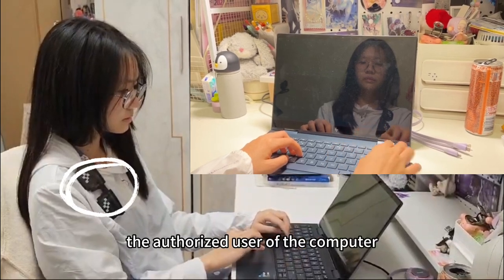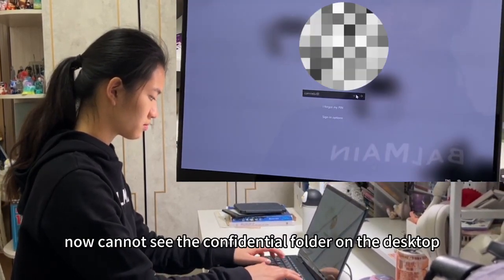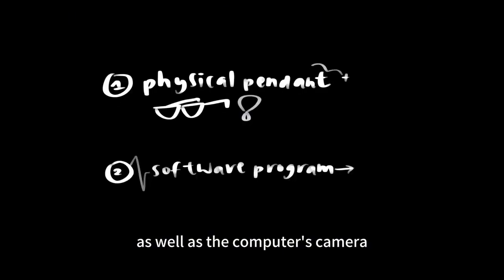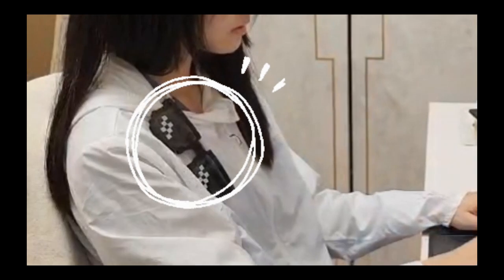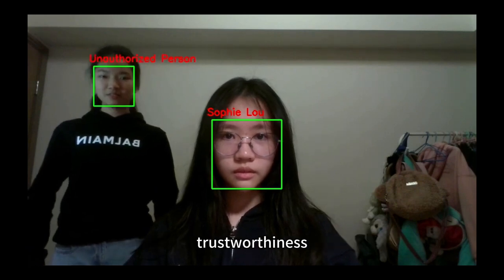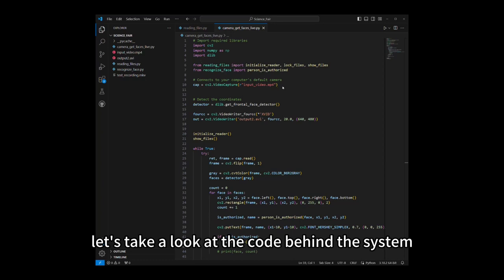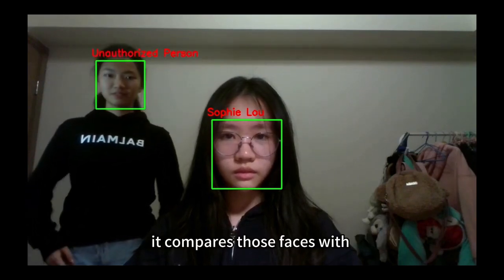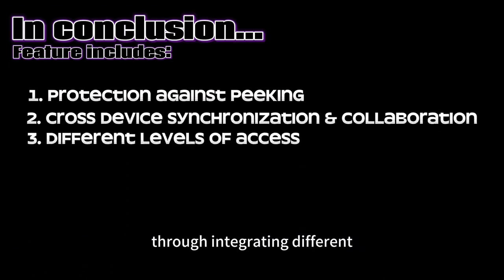香港創科展 2023-2024 入圍作品：1060 Online Protection Recognition System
學校：聖保羅男女中學
學生：黃卓樂、盧晉林、樓書婷、付可馨
負責老師：薛華祥

School: St. Paul's Co-educational College
Students: Wong Cheuk Lok, Lo Chun Lam, Lou Shu Ting Sophie, Fu Kexin
Teacher-in-charge: Seet Wah Cheong